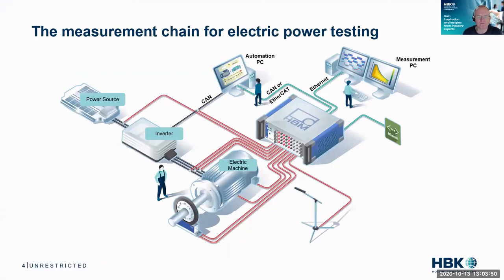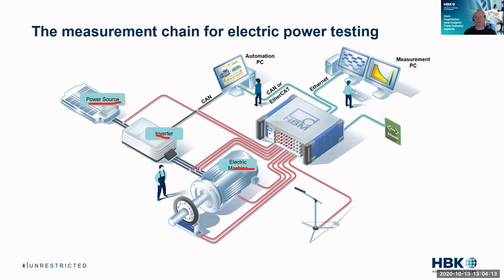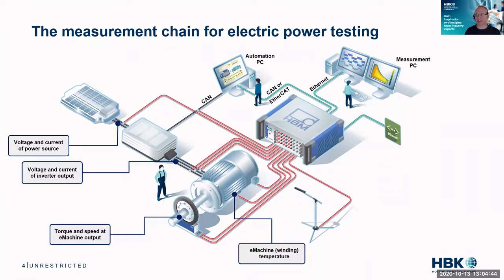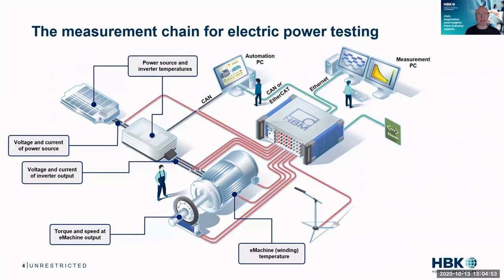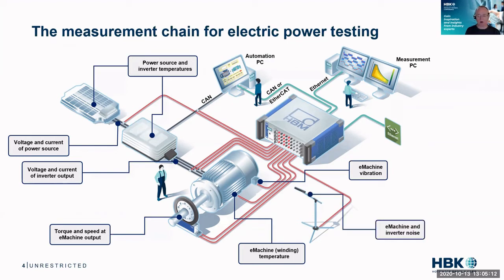Electric Motor Test Stand and Sensor Overview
An introduction to the layout of an electric motor and inverter test stand including the needed sensors. This is the type of test stand that would be used for efficiency testing, electromechanical testing, or control and calibration work on electric motors.